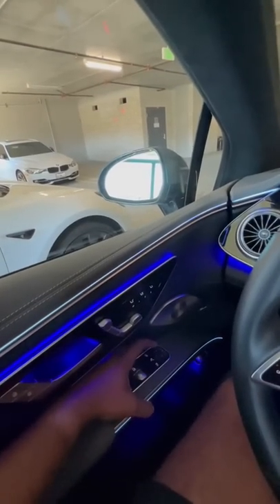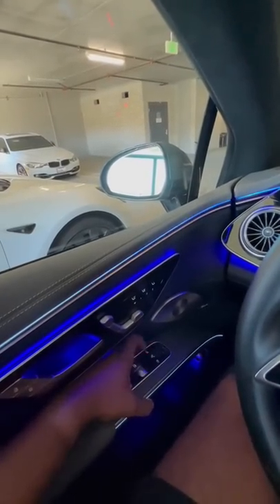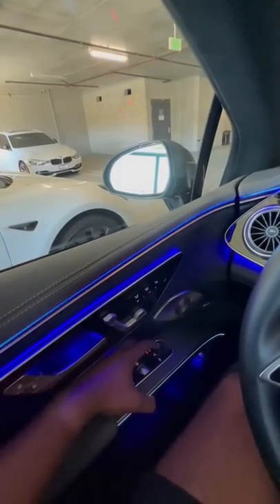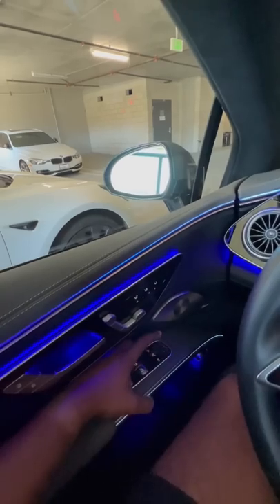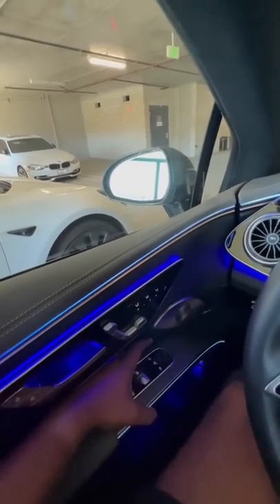This is one of the coolest Mercedes-Benz features! 🤯